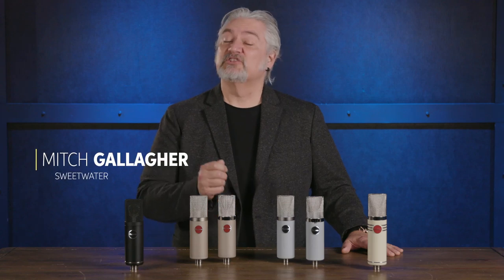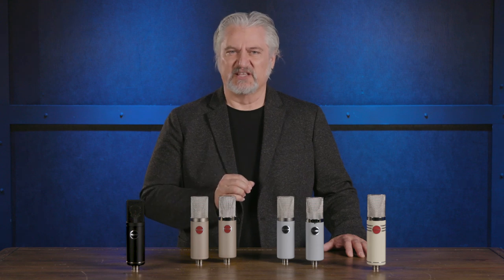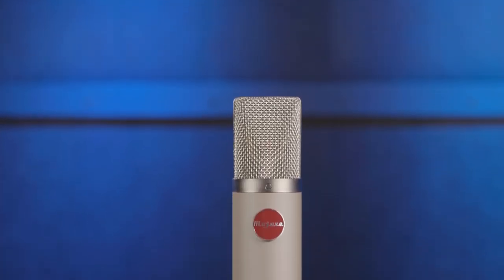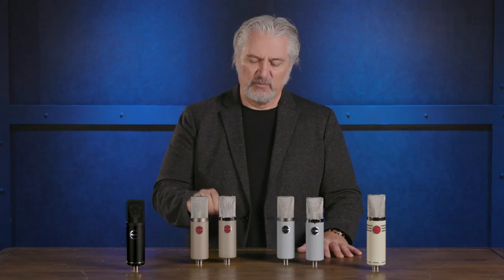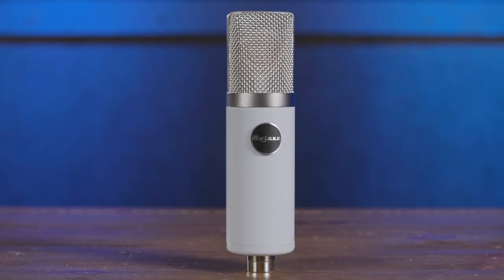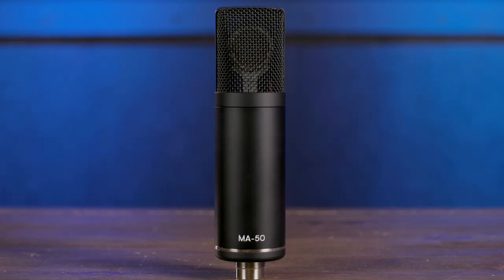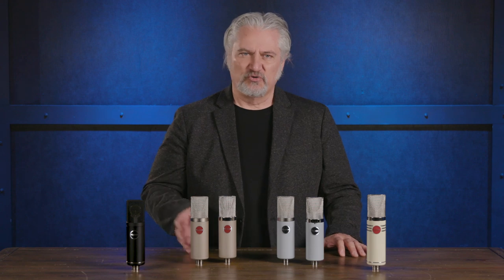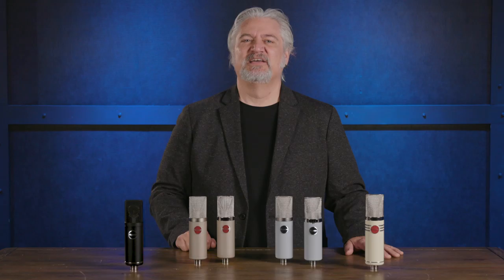Mojave Audio Microphones — New Colors, Same Great Sound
Mitch Gallagher presents the latest generation of Mojave Audio microphones, featuring the same stellar sonic quality in a new line of colors.

After you watch, check out Sweetwater.com today for all your music instrument and pro audio needs!

0:00 - Intro
1:41 - MA-200 microphone
2:33 - MA-300 microphone
3:22 - MA-201fet microphone
3:41 - MA-301fet microphone
4:01 - MA-50 microphone
4:25 - MA-1000 microphone